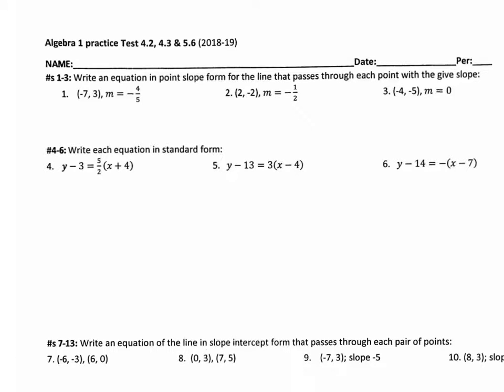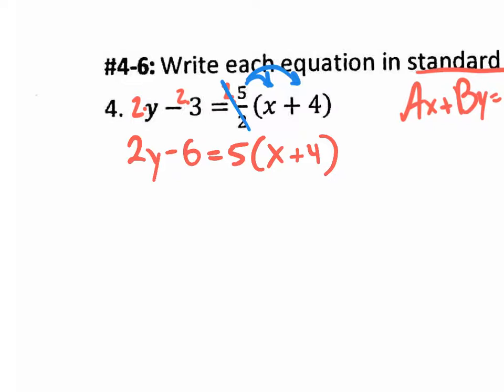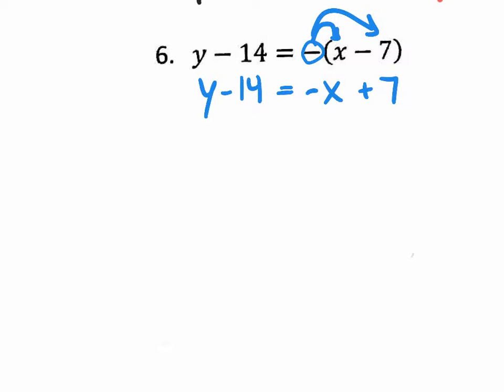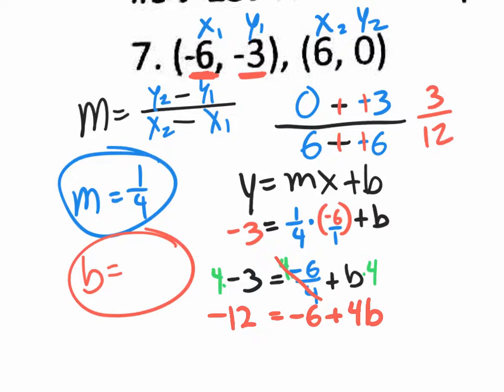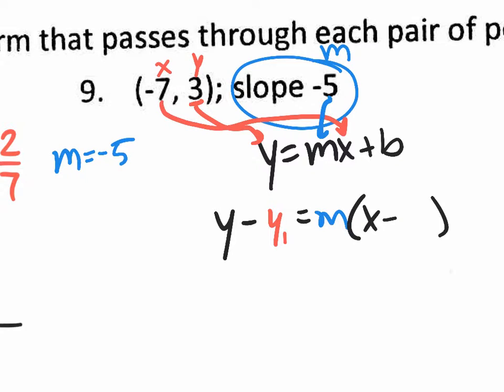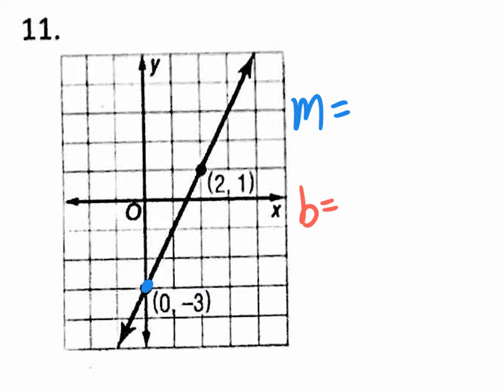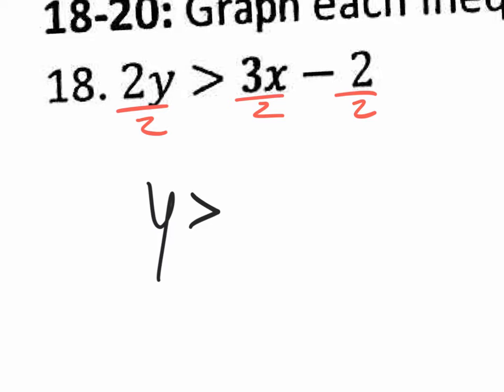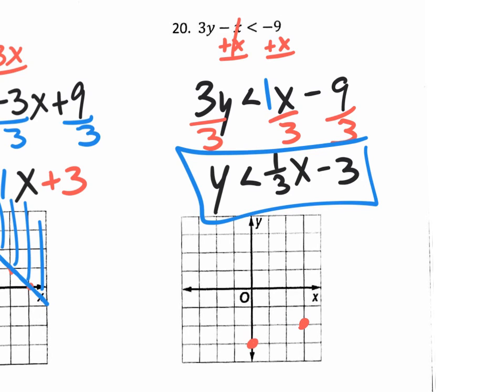Practice test 4.2, 4.3 &5.6